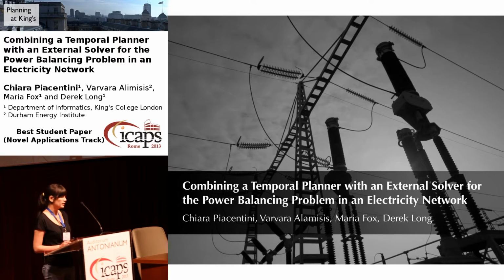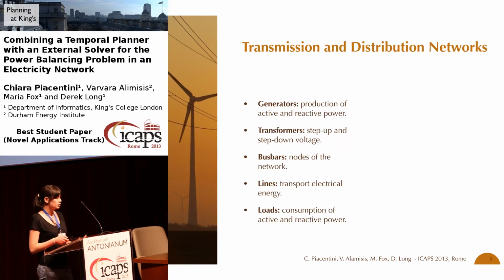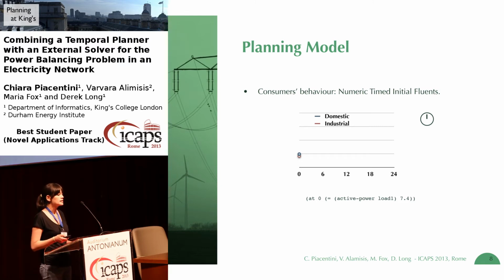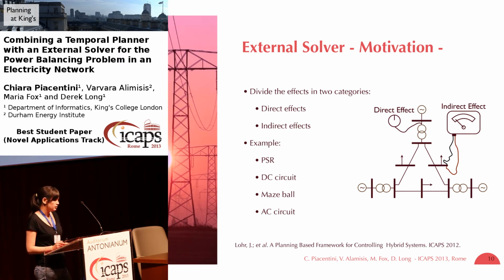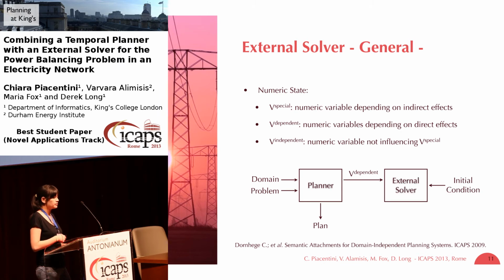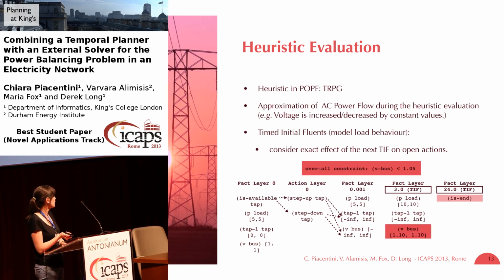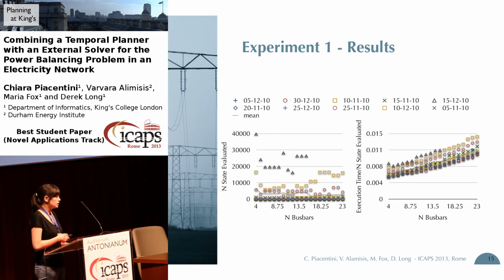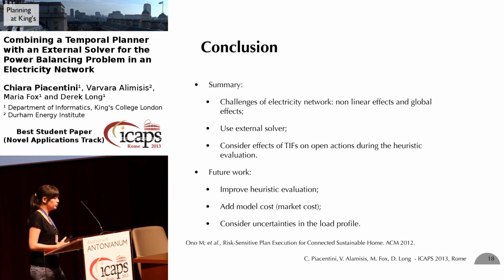Combining a Temporal Planner with an External Solver for the Power Balancing Problem...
Chiara Piacentini, a PhD student in the Department of Informatics, King's College London, presents the paper "Combining a Temporal Planner with an External Solver for the Power Balancing Problem in an Electricity Network", at ICAPS 2013.  This work was awarded the Best Student Paper prize in the novel applications track, and was co-authored with Varvara Alimisis of the Durham Energy Institute; and Maria Fox and Derek Long from King's.